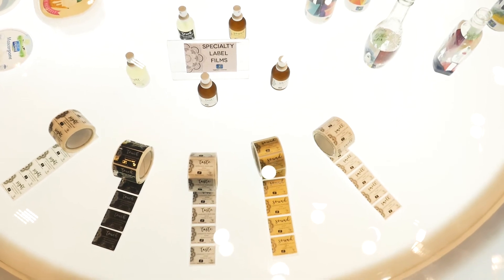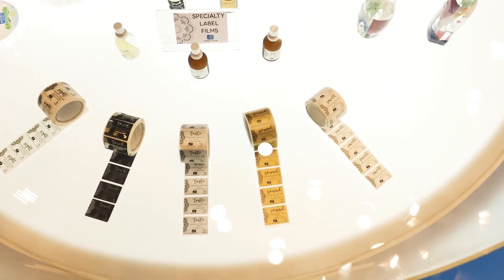Taghleef. Making the difference in labels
Duncan Henshall, Business Director Labels Taghleef Industries, in occasione di Labelexpo 2017 ha illustrato i principi su cui si basa l'attività di R&D della multinazionale, ossia concentrarsi sulle necessità della clientela e sfruttare la versatilità della tecnologia "Building Blocks" per trovare la soluzione più adeguata in tutti i segmenti di mercato. Per i Brand Owner, che cercano sempre nuove soluzioni di finitura speciali per differenziare i propri prodotti sullo scaffale, Taghleef propone soluzioni dal valore aggiunto che consentono di realizzare packaging d'effetto capace di attrarre il cliente al prodotto. Ciò avviene quando si riesce a connettere il consumatore al prodotto attraverso un'esperienza sensoriale "Touch and Feel". La Brand Connectivity è una pietra miliare della tecnologia "Building Block" nel business delle arti grafiche, che Taghleef vuole portare nelle principali applicazioni di etichette apportando caratteristiche funzionali che ne implementino le performance. Un'ultima nota riguarda le novità di Labelexpo 2017, come i Floatable TD Shrink Sleeve Film, i Soft Touch Film, e il prodotto di punta "Titanium" per dare un effetto metallico nell'ambito delle applicazioni in-mould. Infine, Taghleef collabora con numerosi partner per creare un network volto alla diffusione di questi prodotti innovativi.